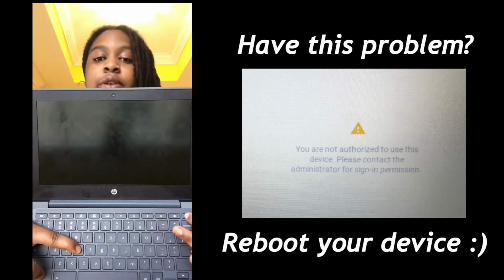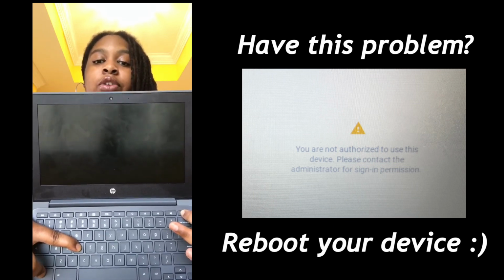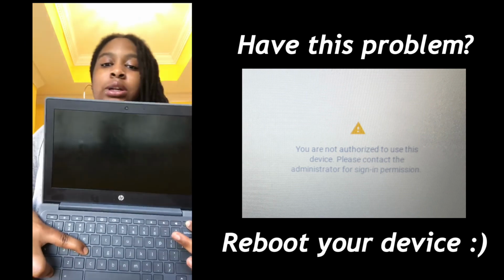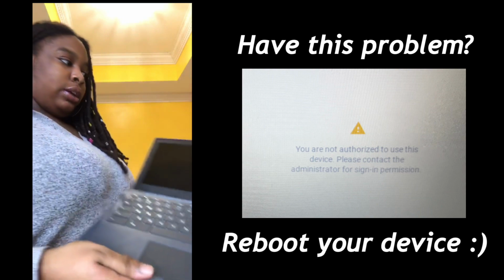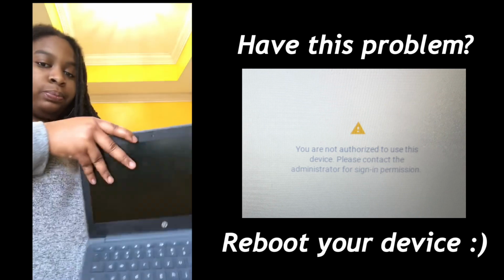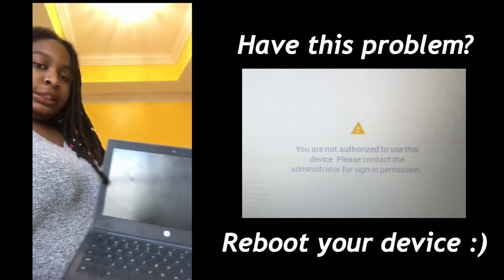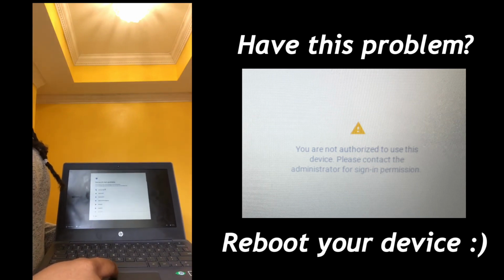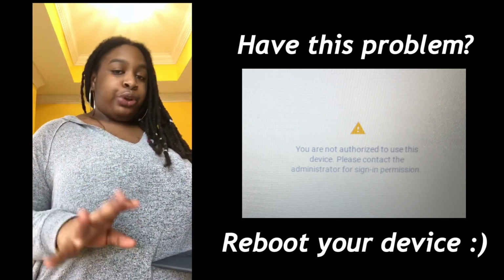How to reboot your Chromebook